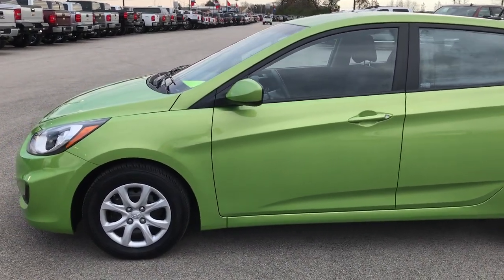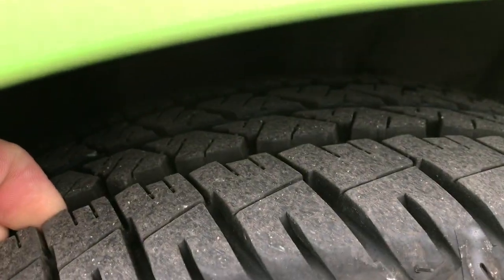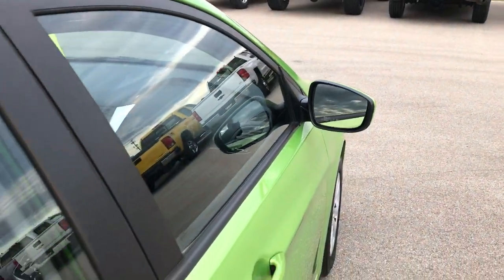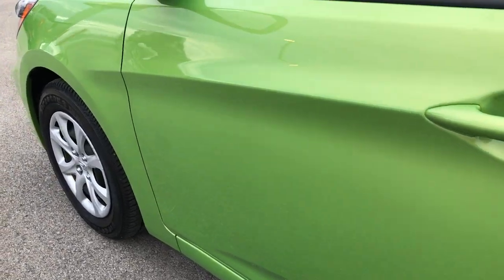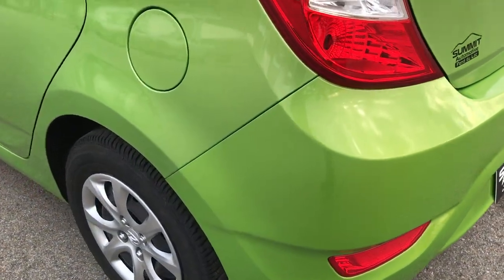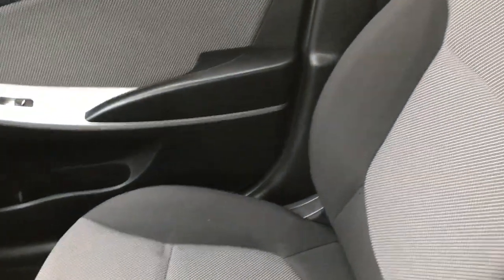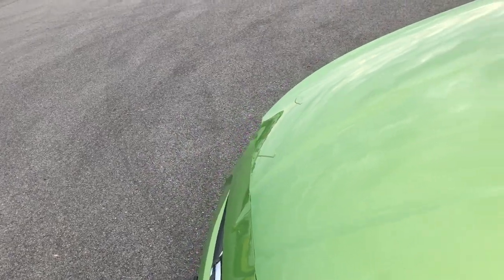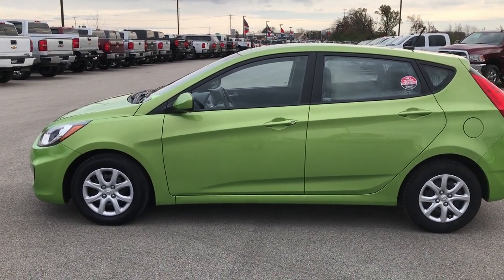2013 USED HYUNDAI ACCENT HATCHBACK ELECTROLYTE GREEN METALLIC WALKAROUND $8,499 SOLD! 7T397B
STOCK: 7T397B
PRICE: $8,499
MILES: 49,264
MAKE: HYUNDAI
MODEL: ACCENT
VIN: KMHCT5AE3DU136550

Clean Title History! 1.6 Liter DOHC I4 Engine, 138 Horsepower, Four Door Hatchback, GS Package, Automatic Transmission Center Console Shifter, Front Wheel Drive FWD, Non Smoker, Black Ebony Cloth Seats, Bucket Seats, Power Mirrors, Electronic Stability Control Traction Control ESC, Firestone FR710 P185/65 R14 Tires, Steel Rims with Wheel Covers, Front Wheel Disc Brakes, AM / FM Radio Tuner, Sirius/XM Satellite Radio Capabilities Sirius / XM, CD Player, Auxiliary MP3 Jack Portable Audio Connection, USB Jack Portable Audio Connection, Keyless Entry System, Adjustable Height Seatbelts, Driver and Passenger Front Air Bags, L.A.T.C.H. Child Safety System, Side Curtain Air Bags SRS Safety Restraint System, Mileage Display, Fold Down Rear Seats, Factory Floormats, Air Conditioning AC, Cruise Control, Power Locks, Power Windows, Tilt Steering Wheel, 5 Year / 60,000 Mile Remaing Bumper to Bumper Warranty, Whichever comes first, Electrolyte Green Metallic! Clean Autocheck! VERY VERY Clean inside and out! This is by far the nicest 2013 Hyundai Accent GS Hatchback we have ever had on our lot! Make your move before this super clean ride is gone!

STOCK: 7T397B
PRICE: $8,499
MILES: 49,264
MAKE: HYUNDAI
MODEL: ACCENT
VIN: KMHCT5AE3DU136550